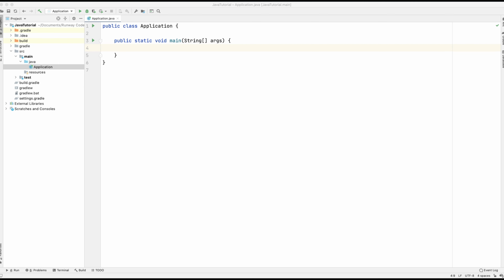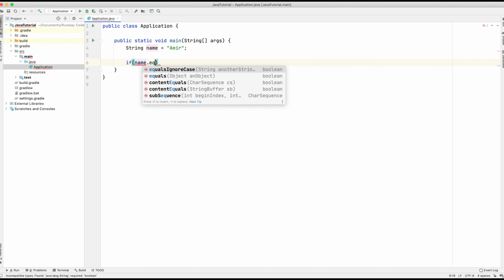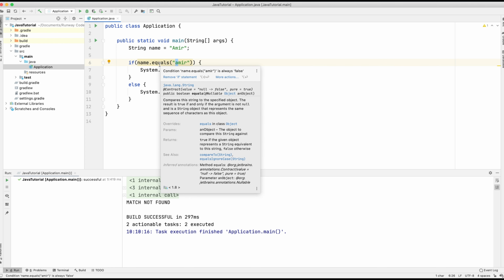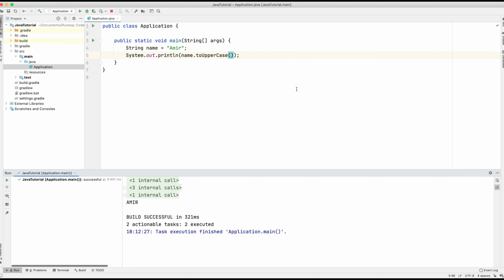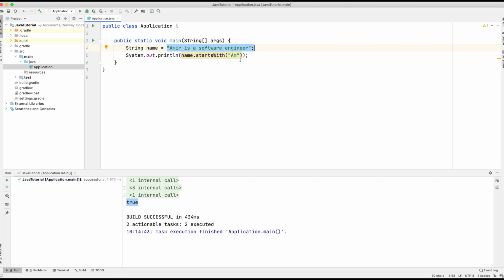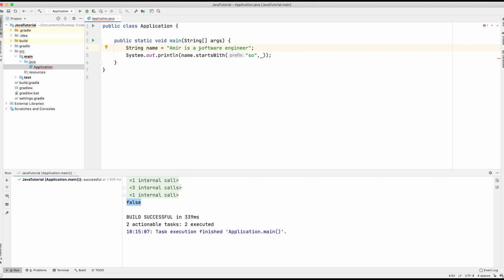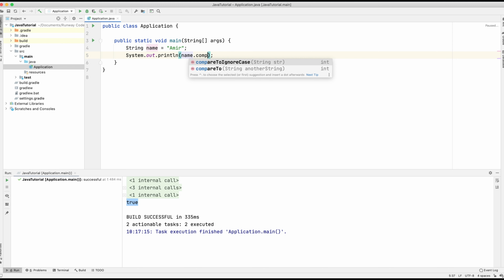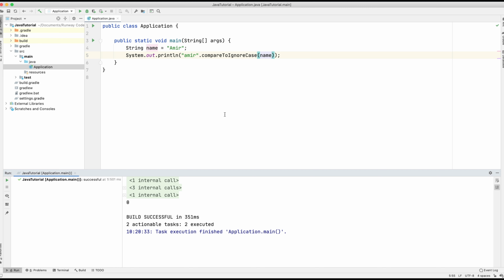String Methods (equals, toLowerCase, startsWith, compareTo) | Java Tutorials For Beginners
In this video you will learn how to use various methods of the String class in Java. This includes examples of how to use equals, toLowerCase, startsWith, compareTo.